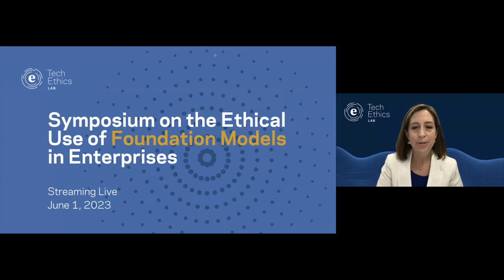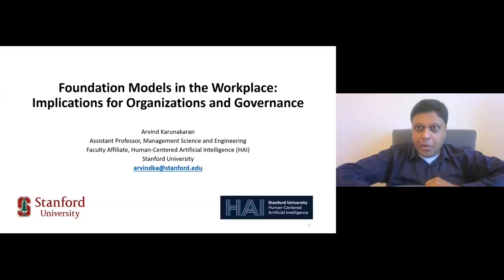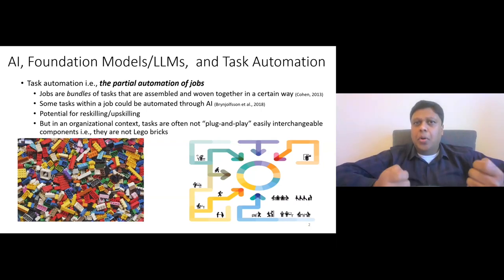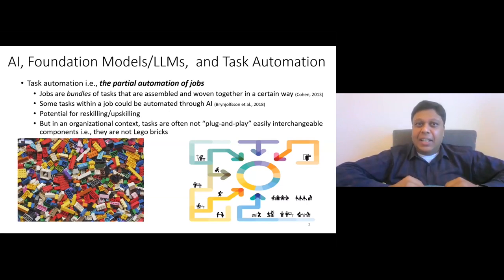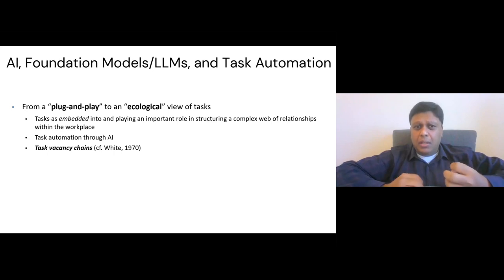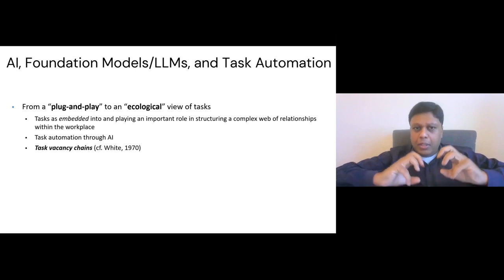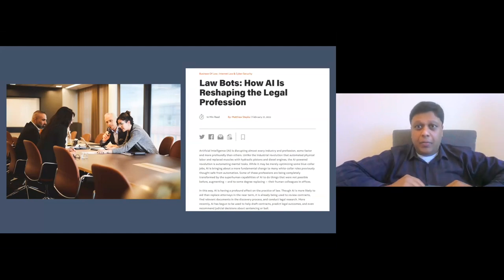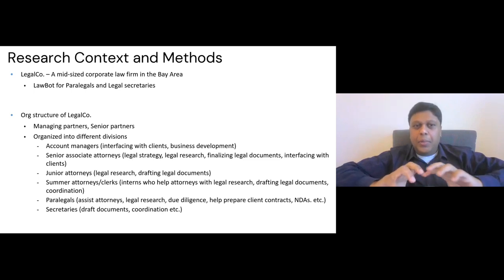Symposium on the Ethical Use of Foundation Models in Enterprises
00:00 Introduction
ChatGPT and generative AI tools like it have captured the public’s attention in recent months, driving ongoing debate about their potential to help or harm individuals and society.

Less often discussed, though, is the ethical use of foundation models, which underlie many generative AI applications in enterprises.

On June 1, the Notre Dame-IBM Technology Ethics Lab hosted a virtual Symposium on the Ethical Use of Foundation Models in Enterprises, covering issues such as how organizations have already been using these powerful technologies, what ways they might be deployed in the future, and how we ensure this type of AI actually serves to make our lives better.

Drawing on a variety of perspectives from academia, civil society, and industry, the symposium was divided into two parts, each initiated with a keynote address and followed by a panel discussion.

The first half of the event focused on the fundamentals of foundation models in order to better understand them and how they’re used in enterprise contexts.

02:10 Arvind Karunakaran Keynote
Arvind Karunakaran of Stanford University delivered a keynote titled “Foundation Models in the Workplace: Implications for Organizations and Governance” highlighting some of the ways foundation models were being deployed in business prior to all the headlines surrounding tools such as ChatGPT. His talk drew on his own research involving a law firm that used a “lawbot” to automate certain tasks.

26:08 Panel 1
IBM’s Saishruthi Swaminathan then moderated a panel with Alex Engler of The Brookings Institution and Manish Goyal of IBM Consulting. They shared examples illustrating how generative AI systems are a specific application of (but not the same thing as) foundation models and both the uses and current limitations of these rapidly advancing tools, with Goyal noting he’d never seen a level of innovation like we’ve experienced over the last six months or so.

Engler also began to touch on how regulators might govern the use of foundation models, leading directly into the second part of the symposium, where the primary topic was the ethical challenges they raise, particularly as they are adopted in enterprise settings.

01:12:37 Casey Fiesler Keynote
In her keynote “Generative AI’s Ethical Debt,” Casey Fiesler of the University of Colorado Boulder encouraged attendees to view thoughtful and informed critique of technology as an obligation. She called for more diversity among not only those who are developing tech but also those who are analyzing its consequences. Fiesler, who will be a visiting fellow at the lab beginning July 1, also emphasized that there are plenty of challenges from AI to address right now without waiting for a science fiction-like crisis (e.g., super intelligence) with which to contend.

01:36:42 Panel 2
Cody Turner, a tech ethics postdoctoral fellow at Notre Dame, moderated the day’s second panel, which featured Pin-Yu Chen of IBM Research and Triveni Gandhi of Dataiku. They discussed topics including the necessity of defining human values before you can develop responsible AI, the importance of the entire AI life cycle for creating tools that do what we want them to, and the problem with treating interactions with artificial intelligence systems like we’re interacting with a human.